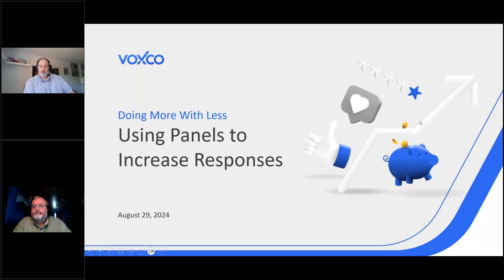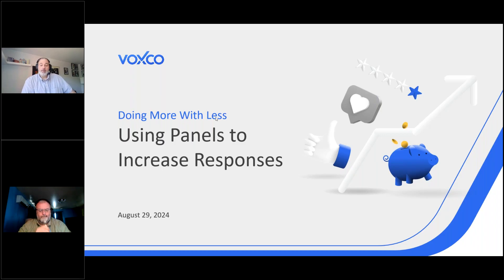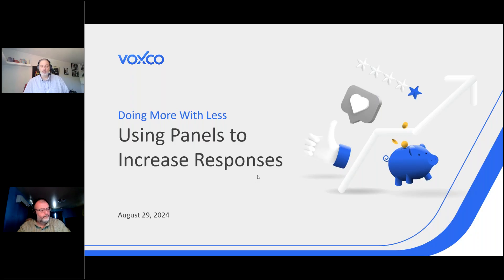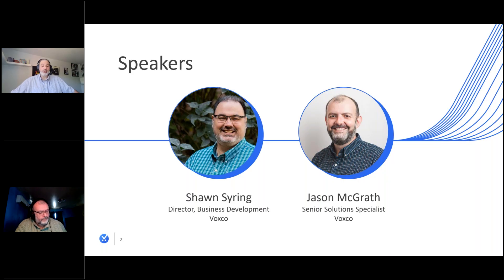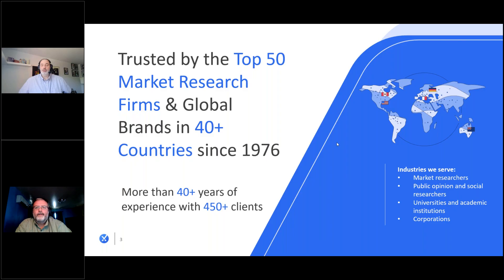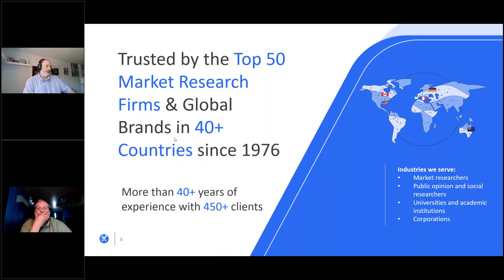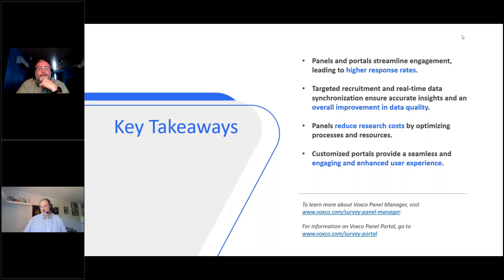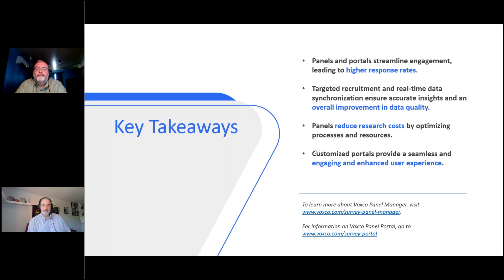[Webinar] Doing More With Less: Using Panels to Increase Responses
In this webinar, Voxco experts Shawn Syring and Jason McGrath delve into how Voxco Panels can help market researchers increase survey response rates, reduce costs, and build a loyal community of engaged respondents.